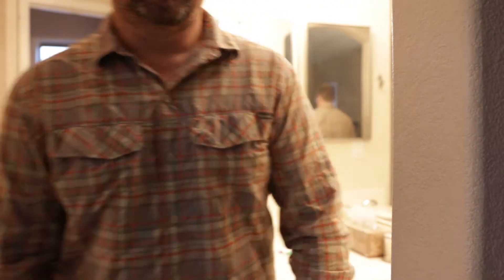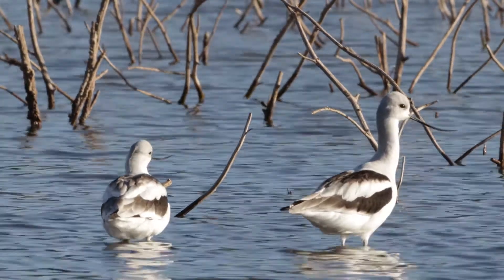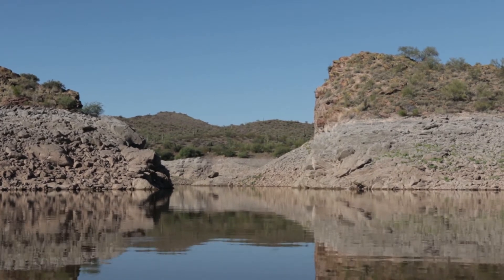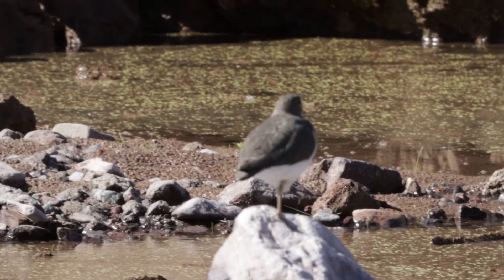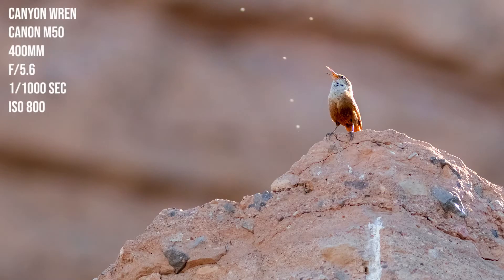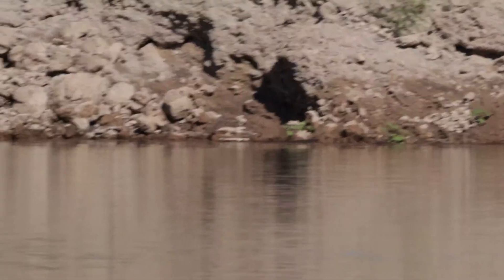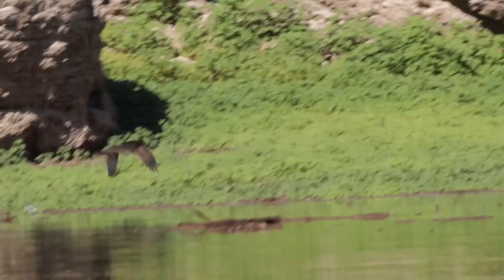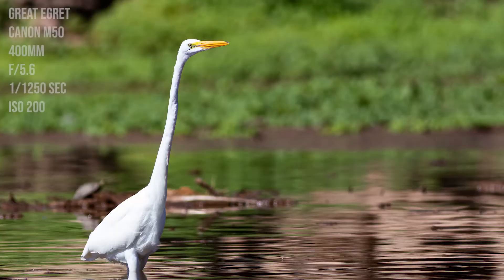Birding at Lake Pleasant Arizona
RE-POST with audio fixes. I went birding at Lake Pleasant on the last day of September. I saw a Mew Gull...maybe. Probably a Ring-billed Gull but using the Merlin bird identification it keeps showing as a Mew Gull. The Bald Eagle was out and about. Osprey was feeding on fish. Belted Kingfisher was flying around along with a Spotted Sandpiper.